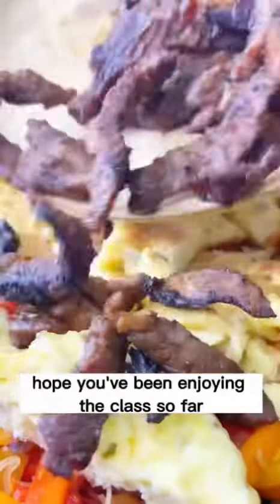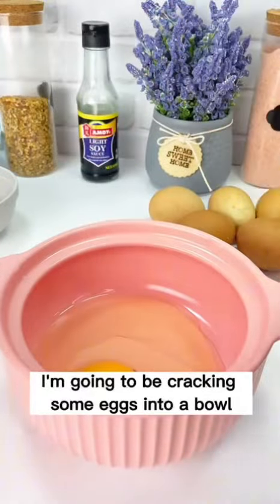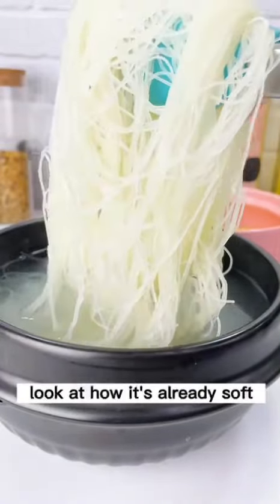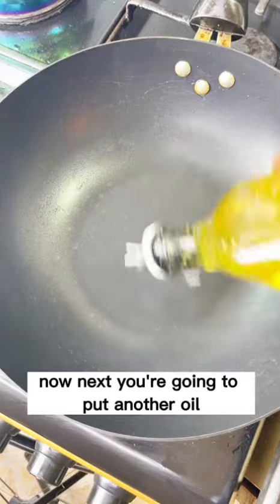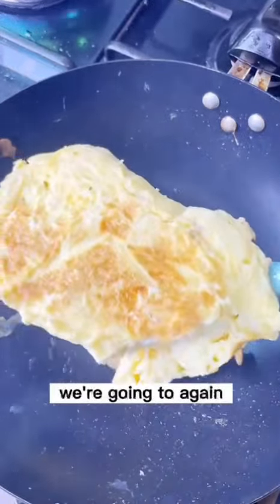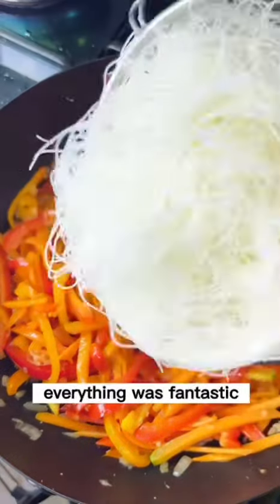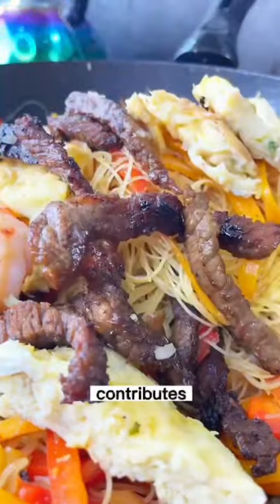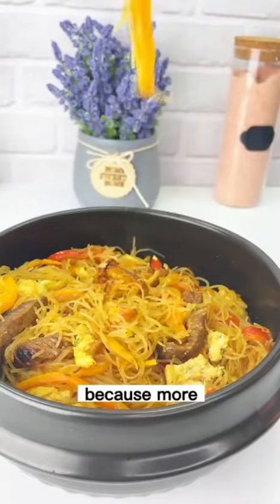RESTAURANT STYLE SINGAPORE NOODLES | MAKE YOURS AT HOME